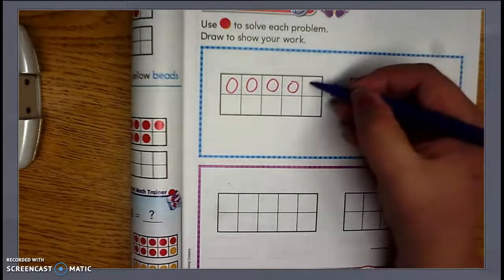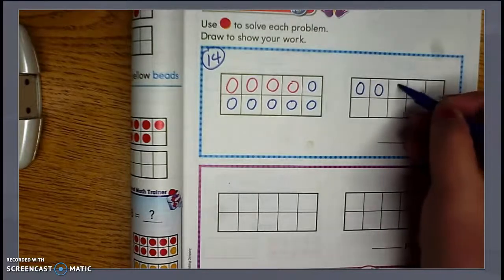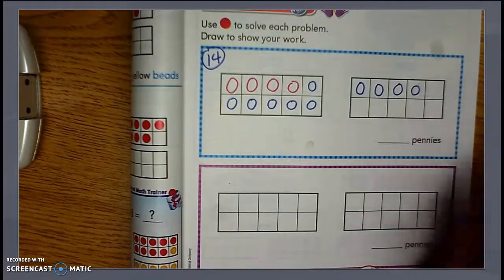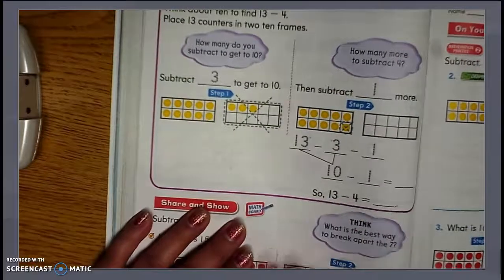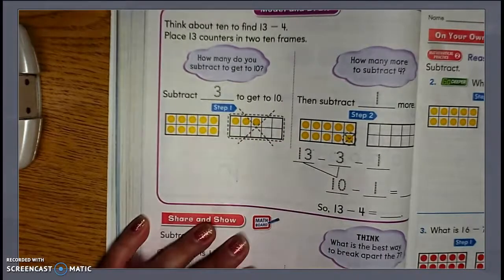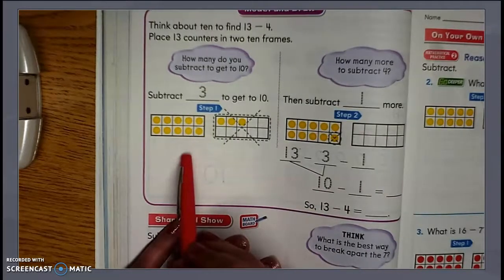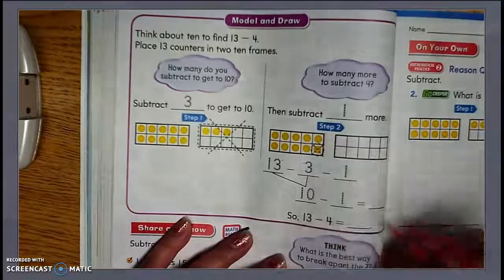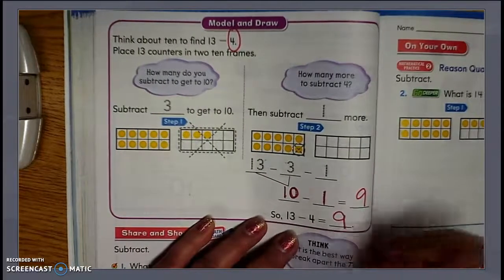Go Math 4.5